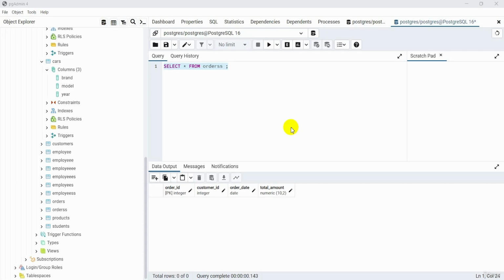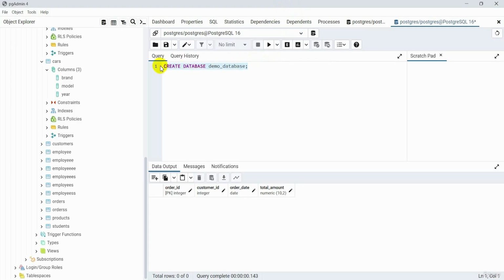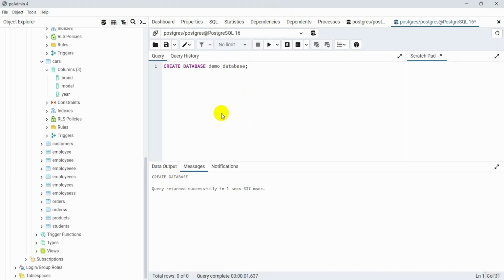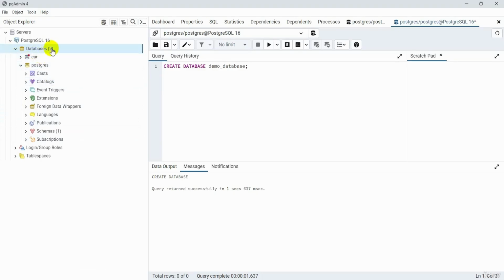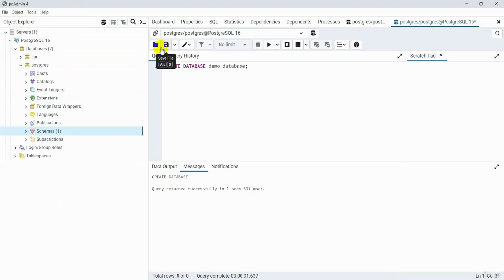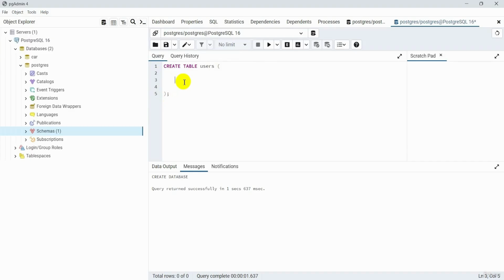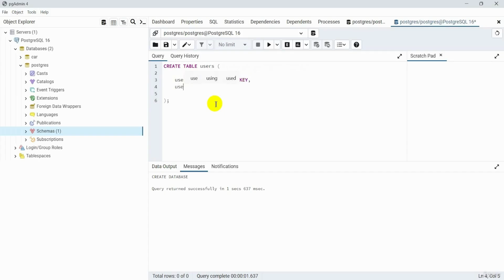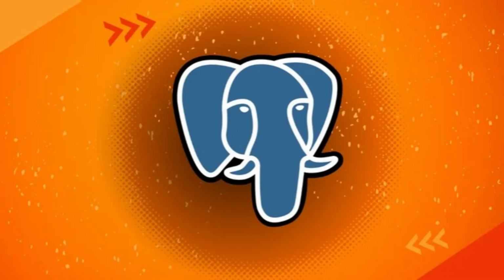[UDEMY DOWNLOAD] PostgreSQL Bootcamp : Complete Beginner to Advanced Course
Learn PostgreSQL Database, PostgreSQL for Creating Databases and Writing SQL Queries using PostgreSQL and PgAdmin4